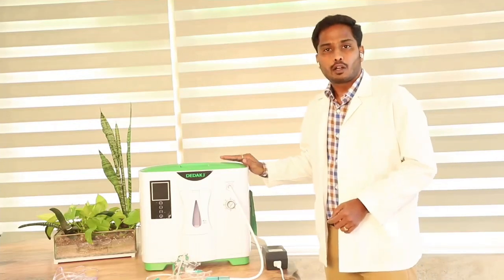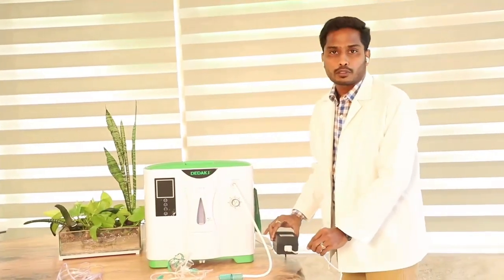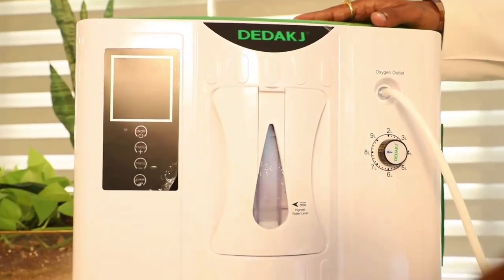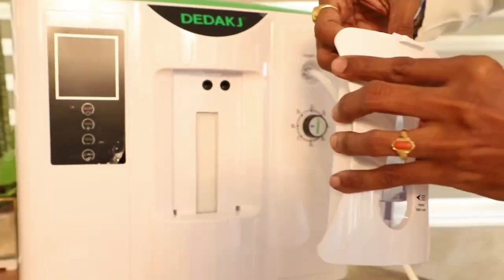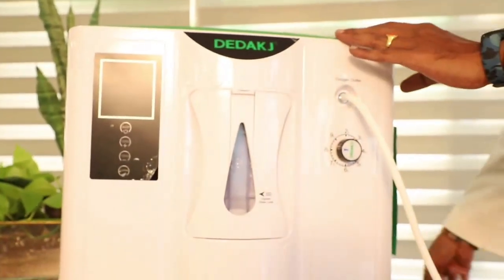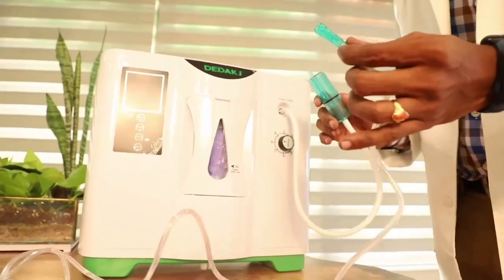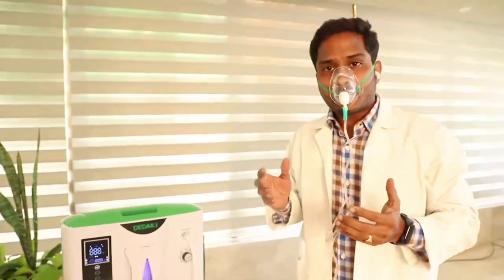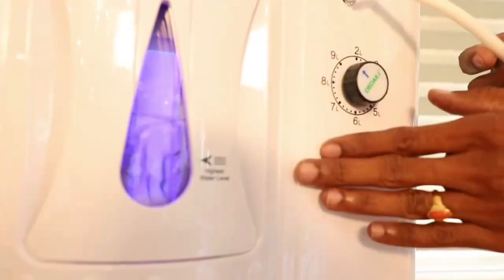GSL Oxygen Bank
పేషెంటు ఇంటికే ప్రాణవాయువు